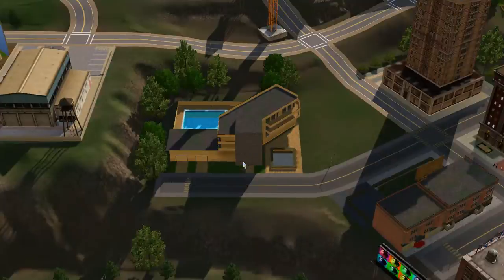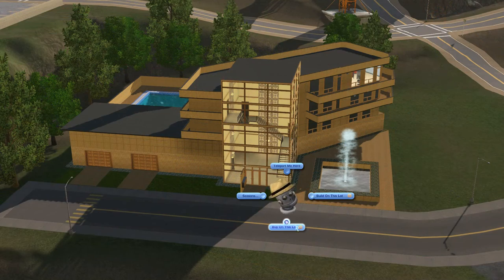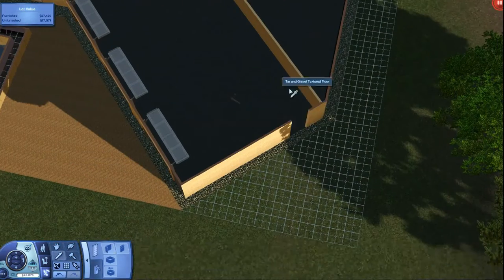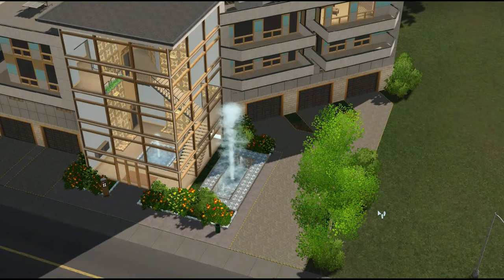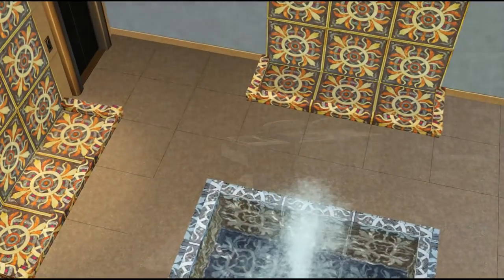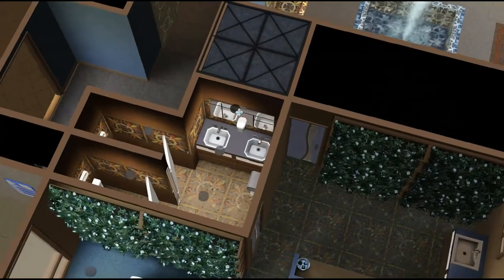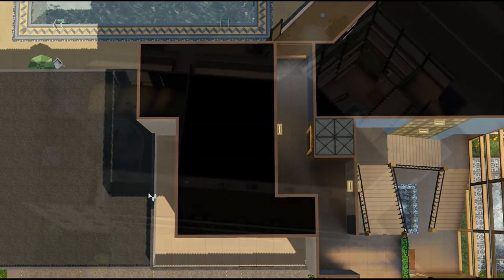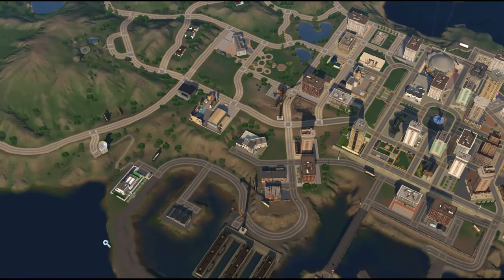SIMS 3 // Renovating FLOODGATE APARTMENTS in Bridgeport + Update